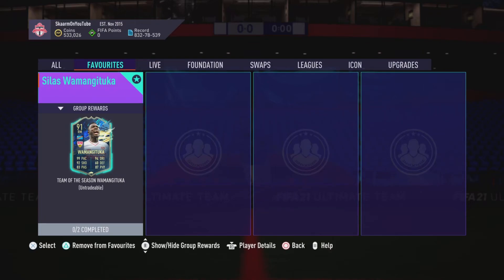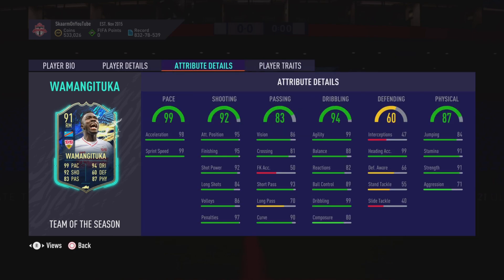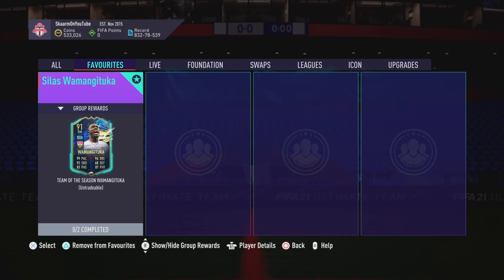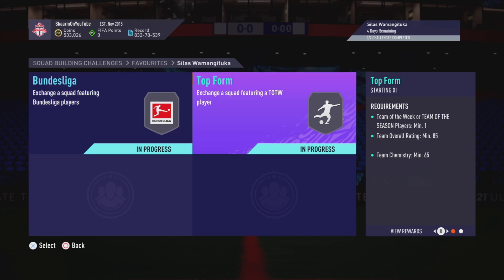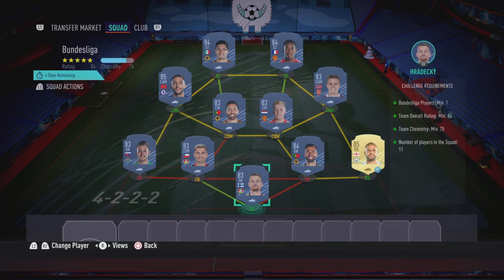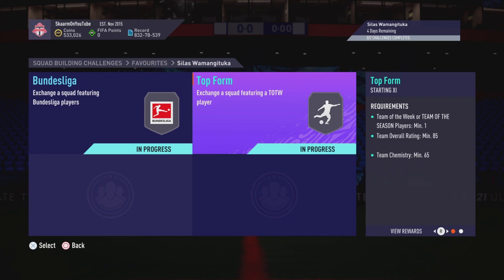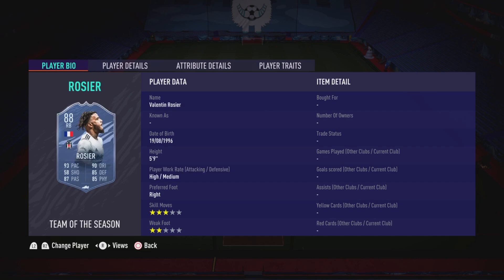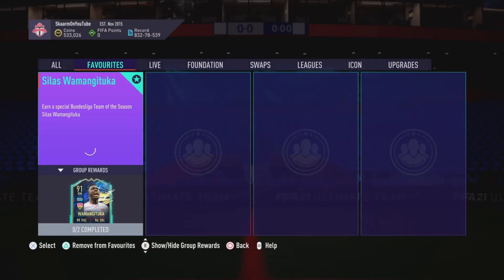TOTS Silas Wamangituka Sbc (Cheapest Way - No Loyalty)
This is the CHEAPEST POSSIBLE WAY for the TOTS Silas Wamangituka Sbc (No Loyalty - Fifa 21 Ultimate Team)